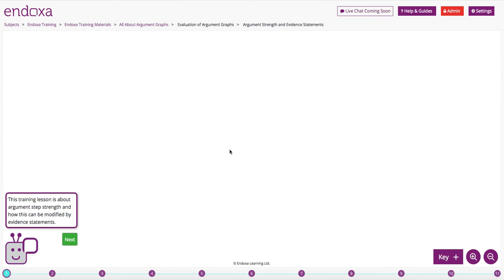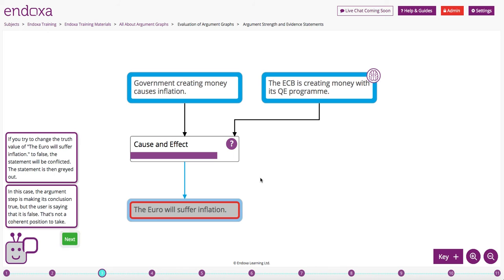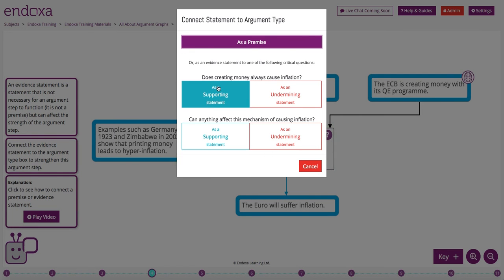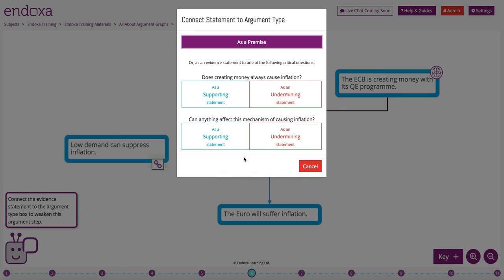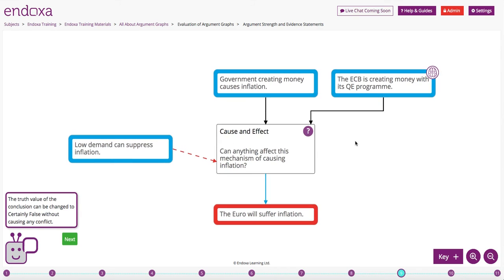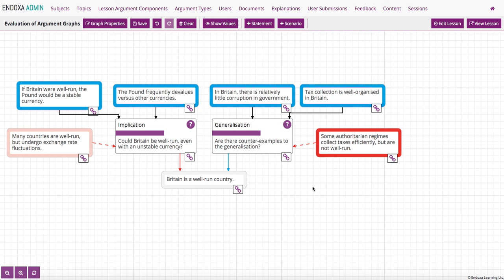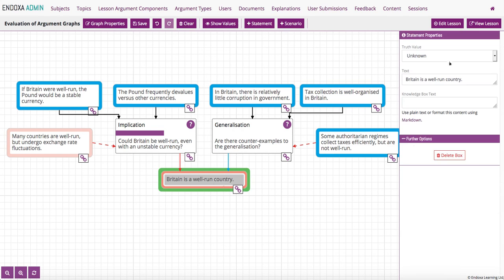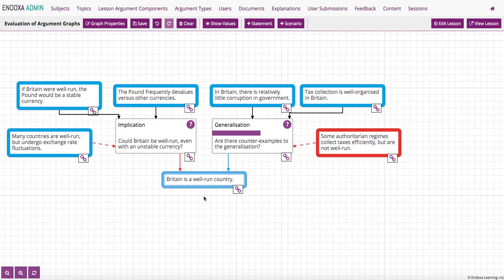Argument Strength and Evidence Statements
This video is about argument step strength and how these are modified by evidence statements.